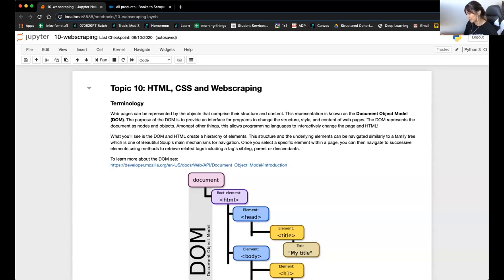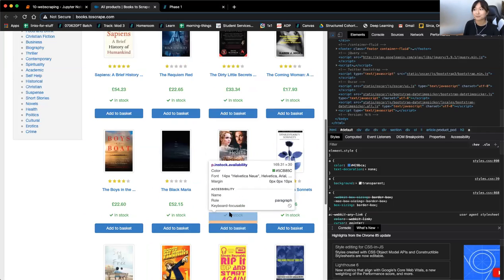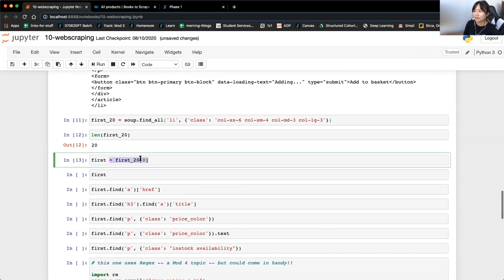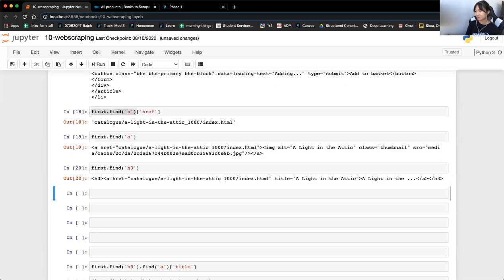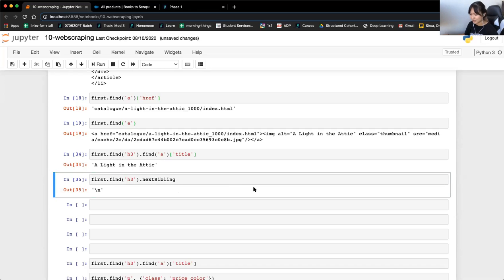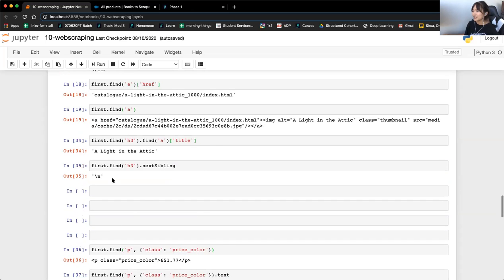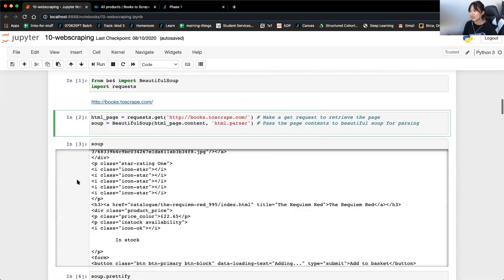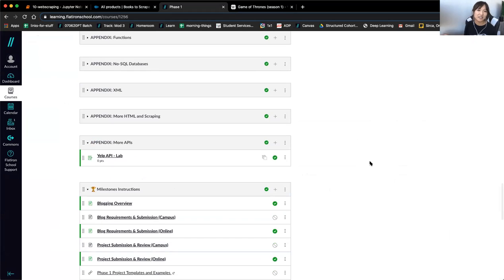Topic 10: Webscraping